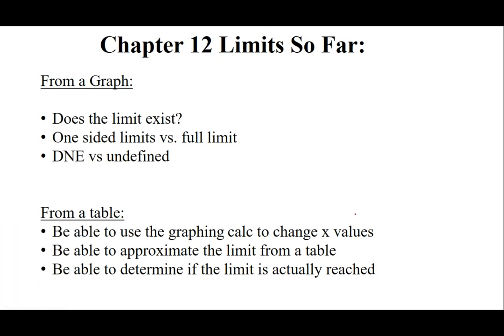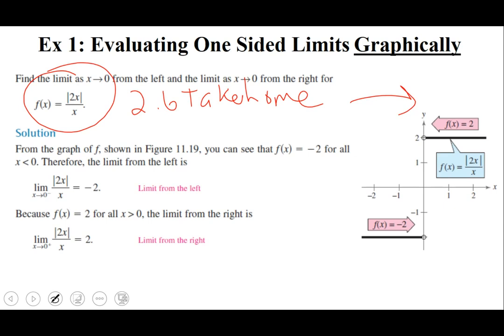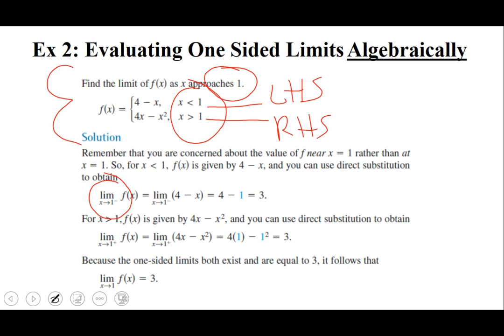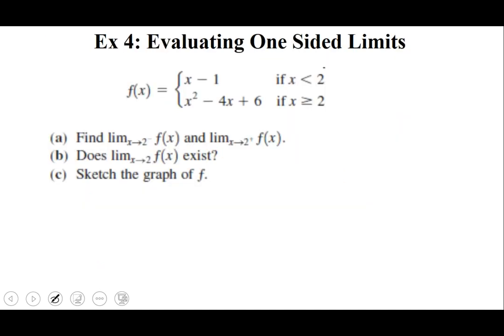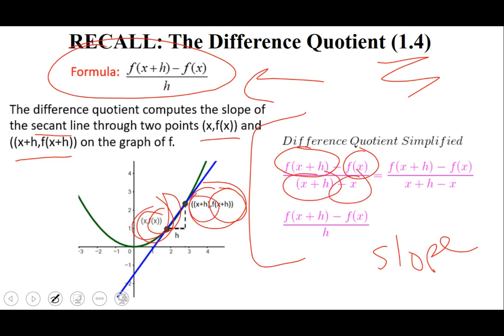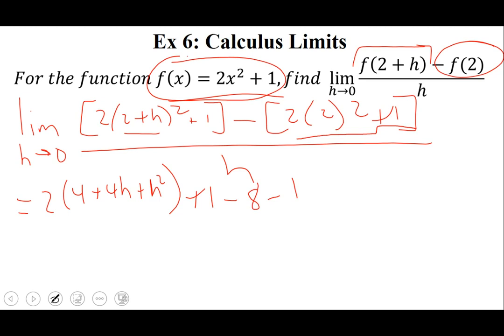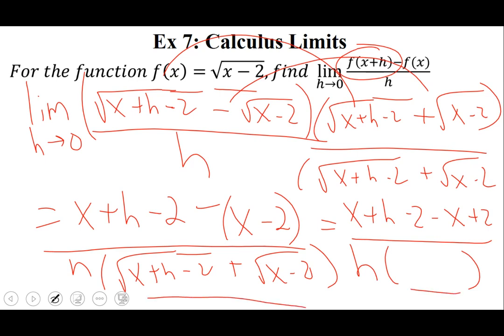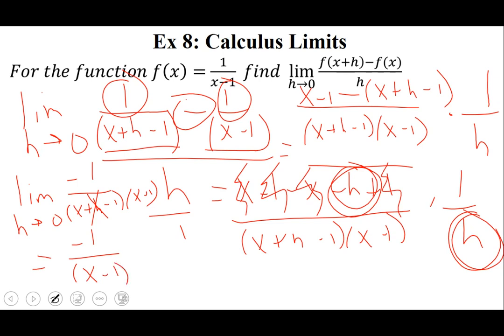PCHAB Lesson 92